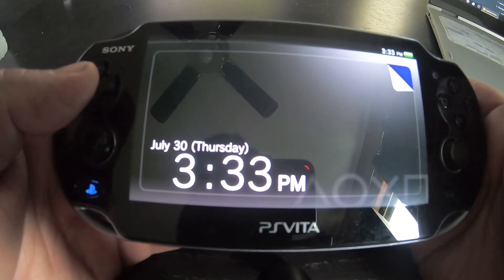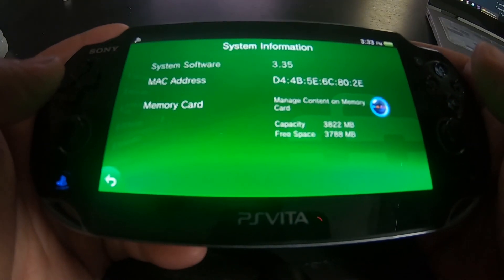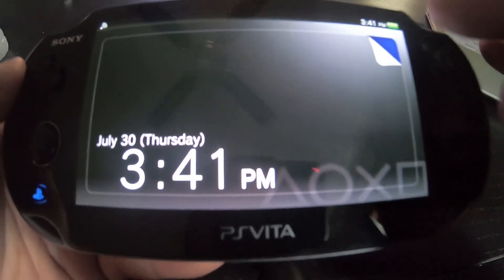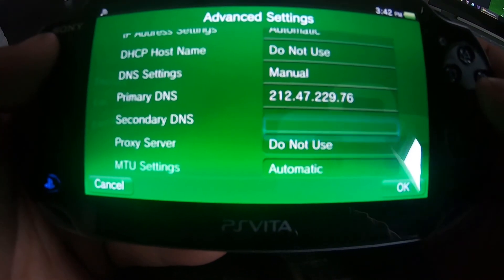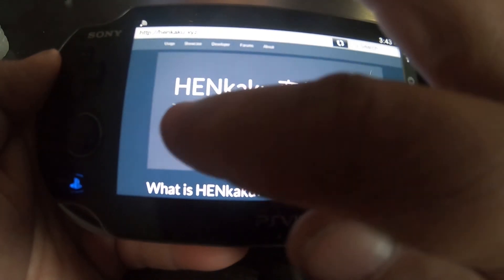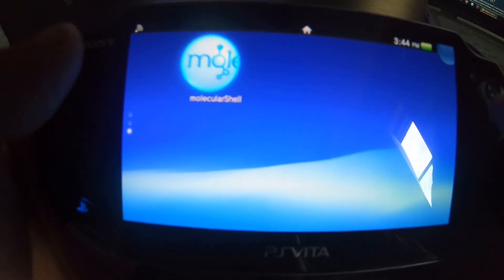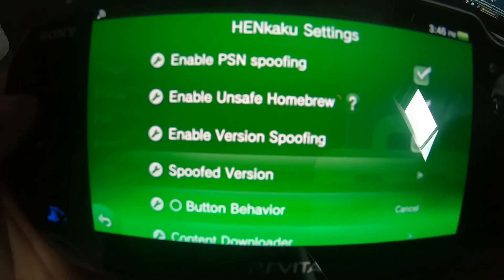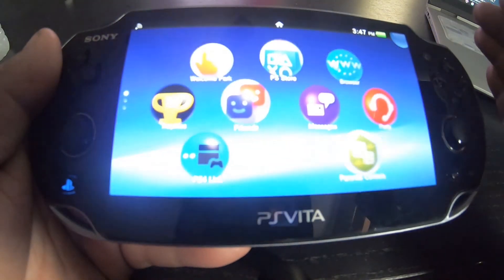PS Vita 3.35 Firmware Hack / Upgrade To Firmware 3.60 (GOLDEN FIRMWARE)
I got this Vita from someone in my town. Came with 3.35 firmware. Wanted to update the firmware to 3.60 or 3.65.

If I didn't enter the special numbers for the DNS. The system would tell me to update the software to 3.65.

If anyone is lower than 3.60, and only want 3.60. Please use the numbers 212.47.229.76. Otherwise, you won't be able to update the firmware to the 3.60